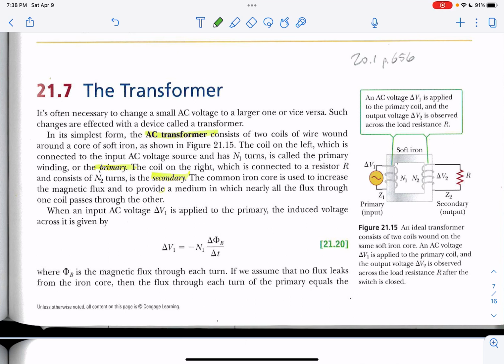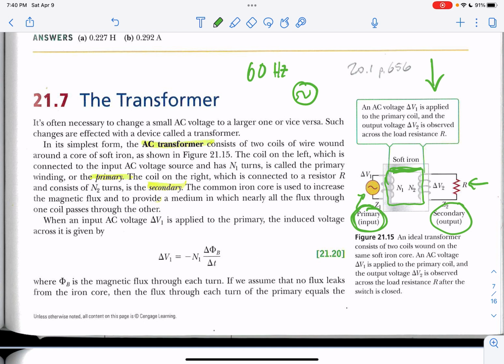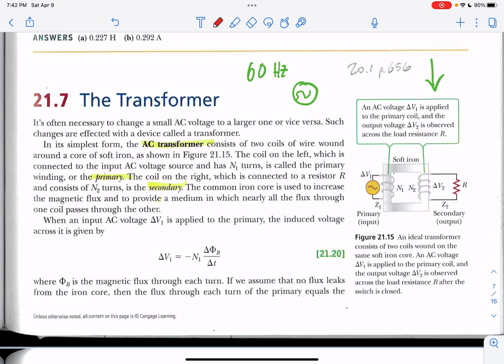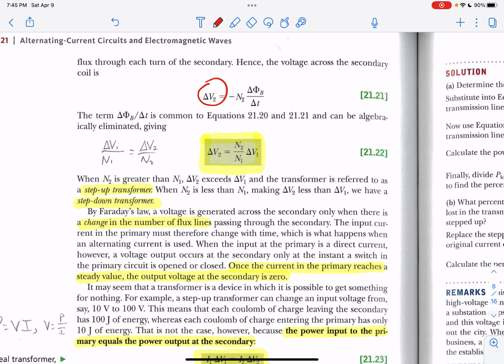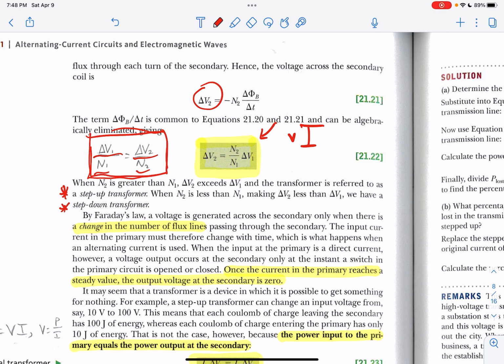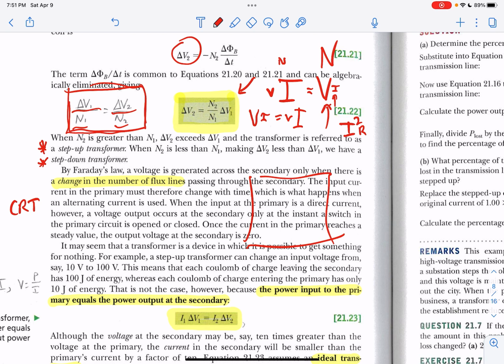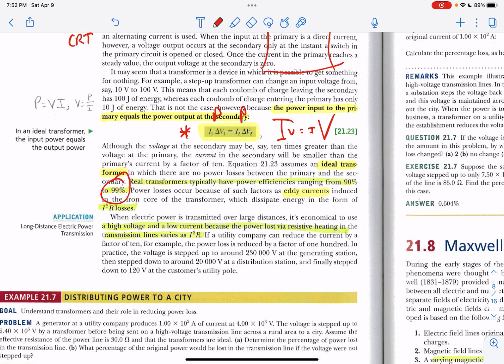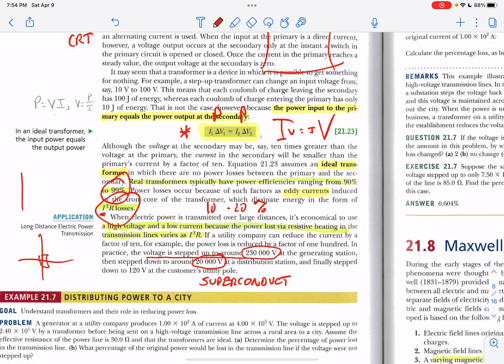APP c21 lesson2